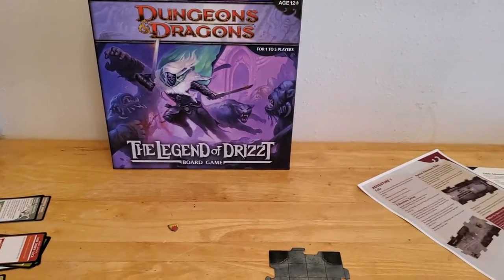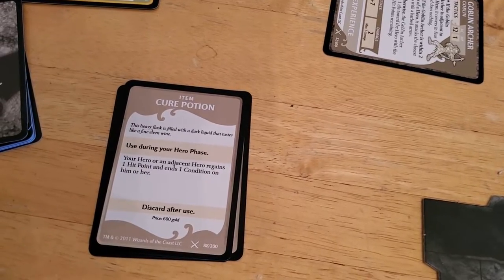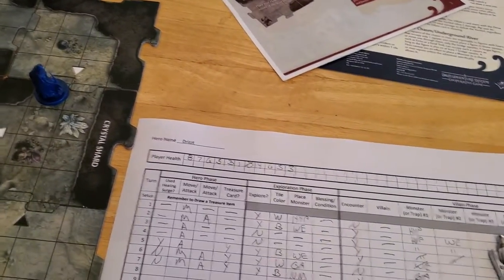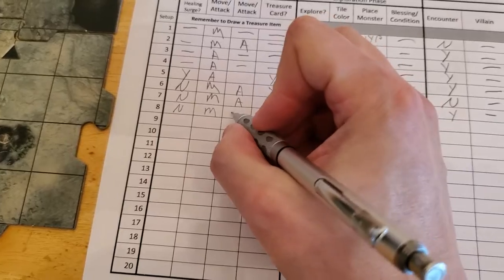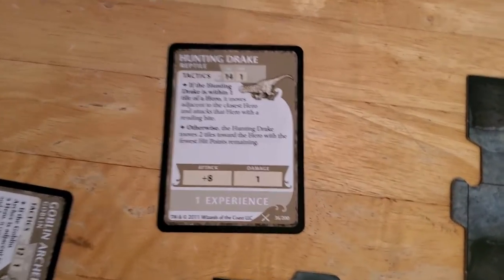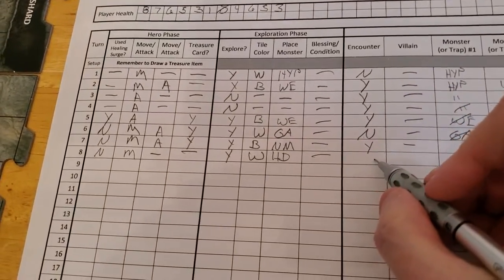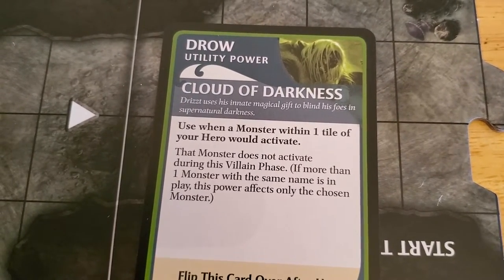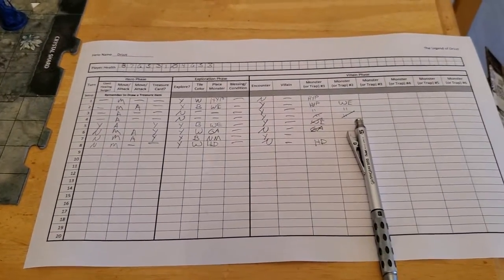Legend of Drizzt Board Game - Adventure 1 [Turn 8]